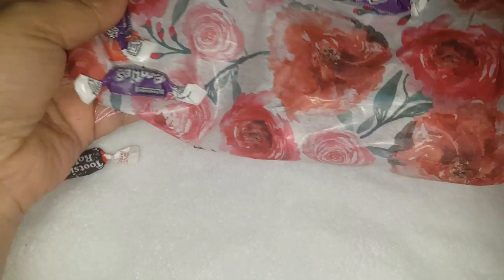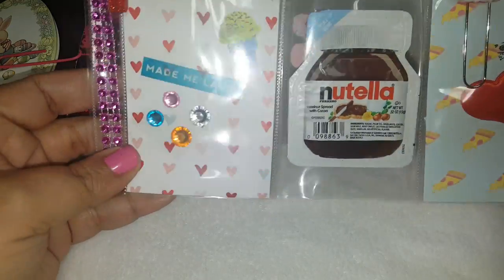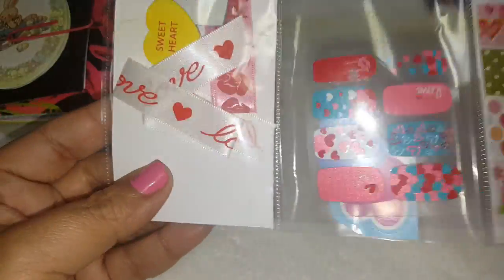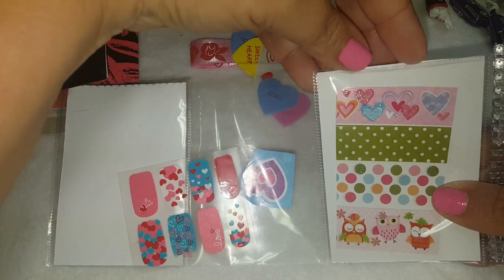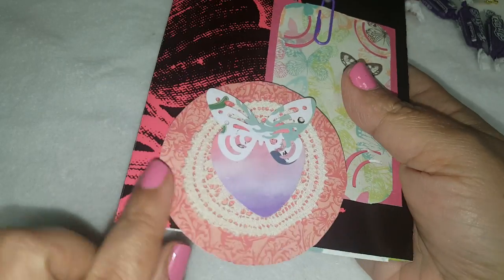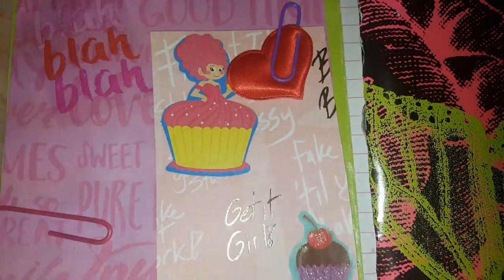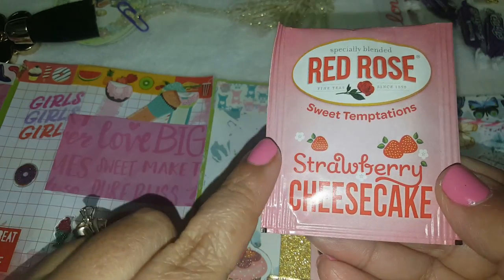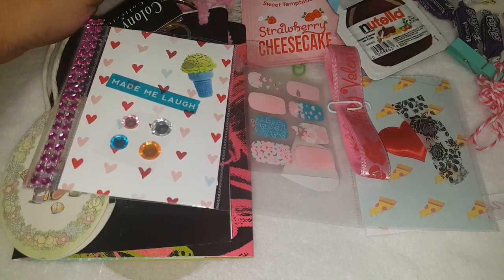Sweet Friendmail Share From Lovecupcake86 💕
Welcome back friends!! If your new here welcome to you as well!